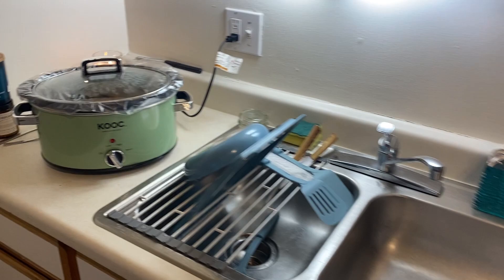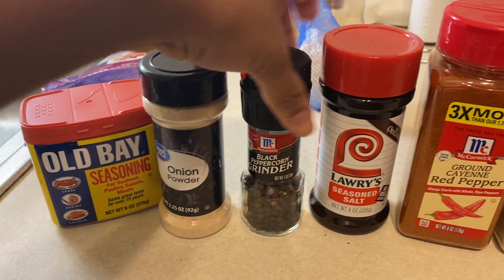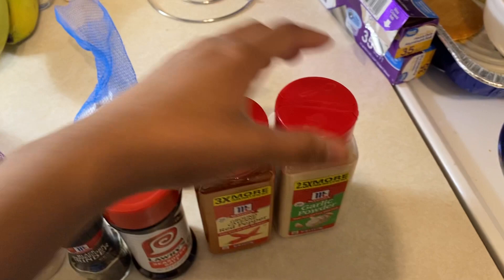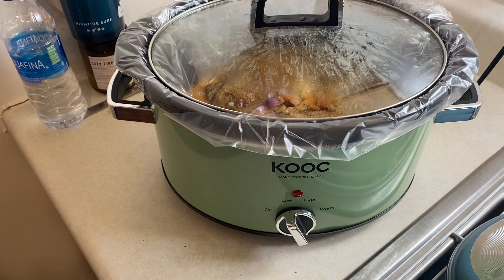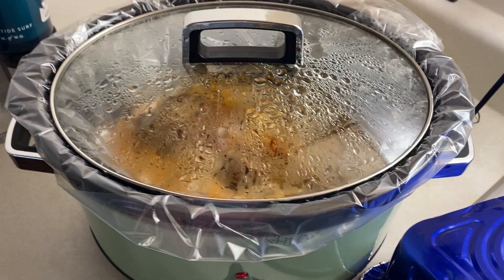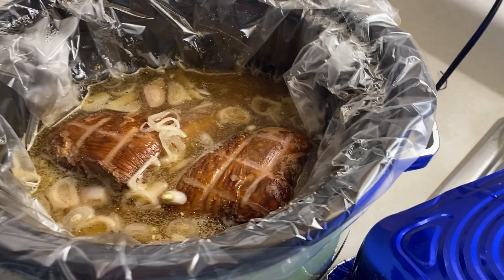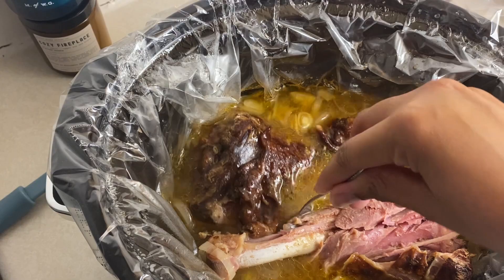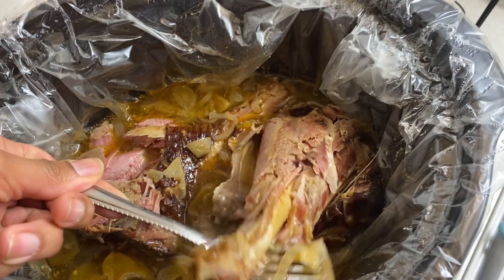Crock Pot Turkey Legs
Hi everyone thank you for tuning in and watching how I cook Smoked Turkey Legs in the Crock Pot.  I started the video late because I was up early so this video does not show the entire prep of how I seasoned and chopped up the vegetables for the Turkey Legs but I do go through the recipe and ingredients. I am going to have all the ingredients listed below as well as the cooking time for you all to reference while making these. I hope that you all enjoy this video just as much as I enjoyed making these Turkey Legs.

Recipe/Cooking Instructions ;

Please make sure Turkey legs are completely unthawed

Turn Crock Pot on Low cooking setting

Take Turkey Legs and place in crock pot and fill with water until the Turkey Legs are submerged

Take 2 scallions cut into slices

Take 2 cloves of Garlic cut into slices

Add ingredients on top of Turkey Legs

Seasoning;

Old Bay - 1 tsp
Season Salt - pinch
Onion Powder - 1 tbs
Ground Black Pepper - 1 tsp
Ground Cayenne/ Red Pepper - 1 tbs
Garlic Powder - 1 tbs ,1 tsp

Close top and let cook for 3 hours

Open lid and turn Turkey Legs Over and cook for another 3 hours

Total cooking time is for 6 hours on Low cooking setting